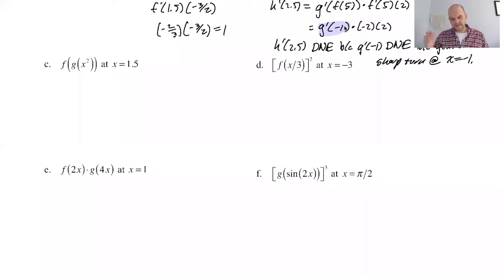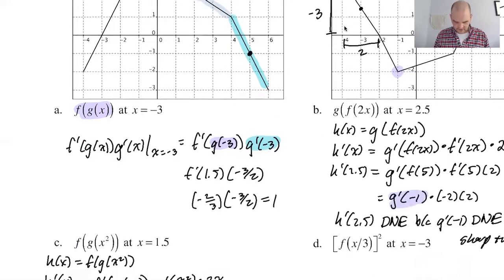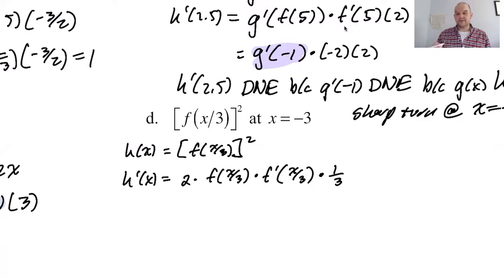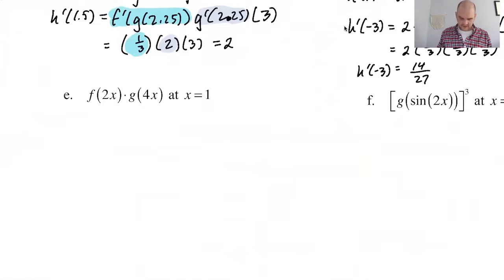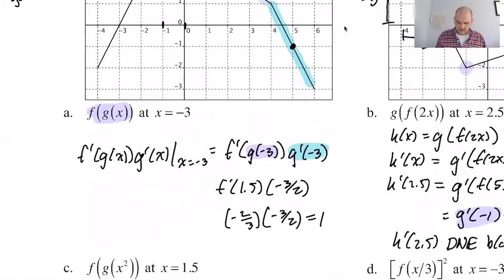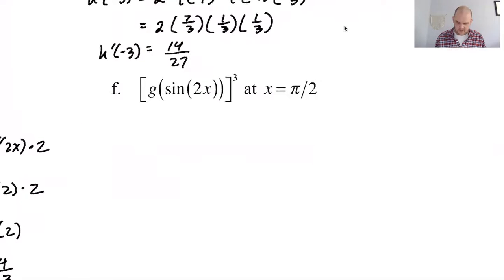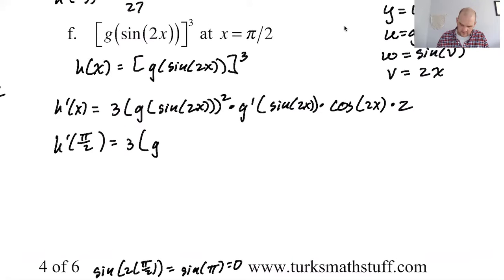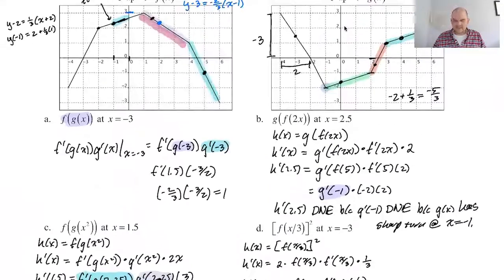The Chain Rule pg 4, pt 2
Topics: examples of using the chain rule; derivative of a composition without doing the composition; working smarter; derivatives of compositions using graphs of f and g; reading derivatives off graphs; reading graphs of linear functions; using slope to find values; derivatives from function notation; show your work!